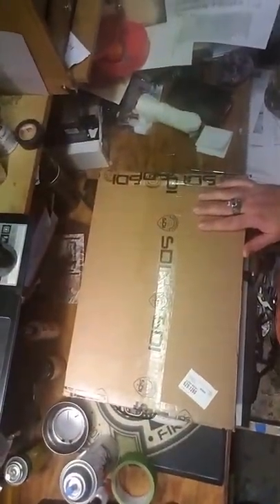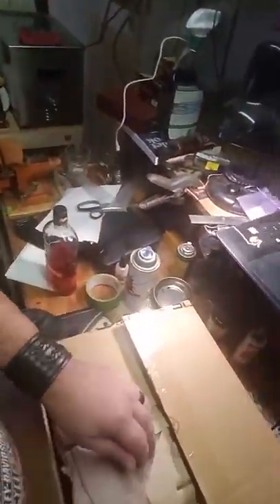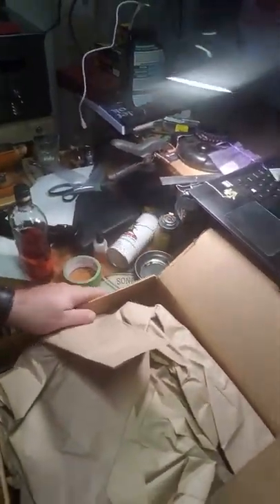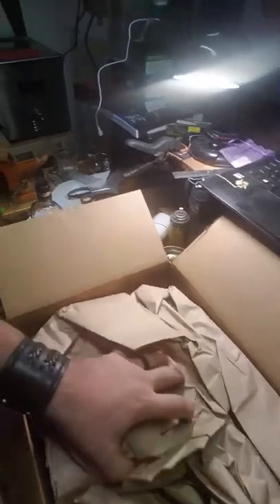Unboxing my Capstone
Received my AR-10 Capstone today for SDI gunsmithing school, this is the unboxing.